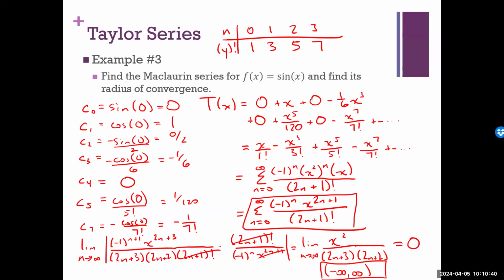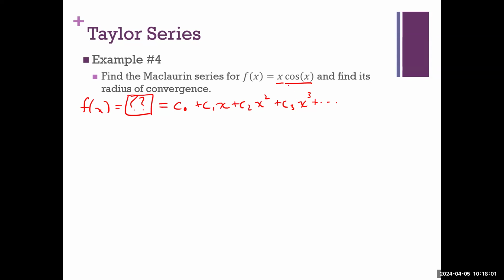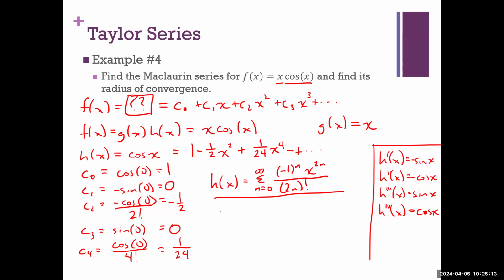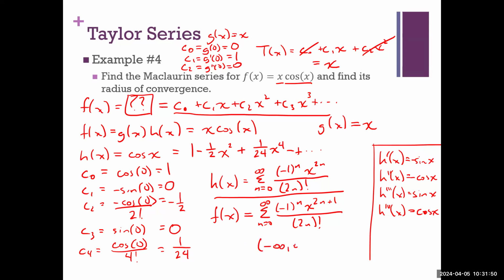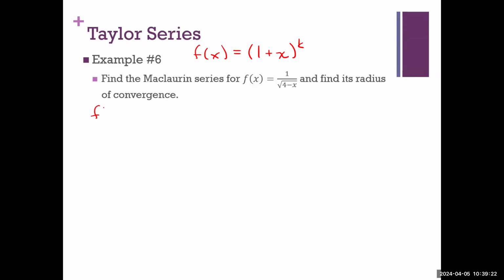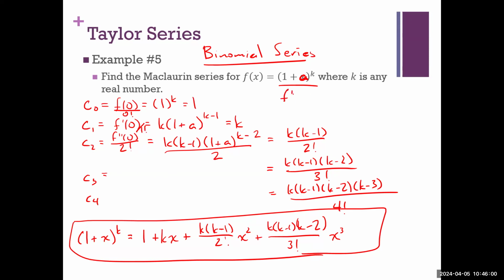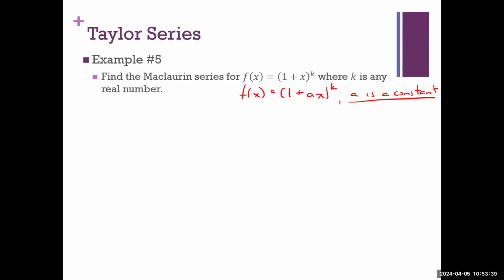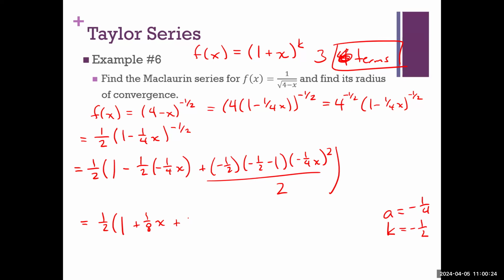MAT 266 - Spring 2024 - April 5, 2024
0:00:00 - Taylor and Maclaurin series